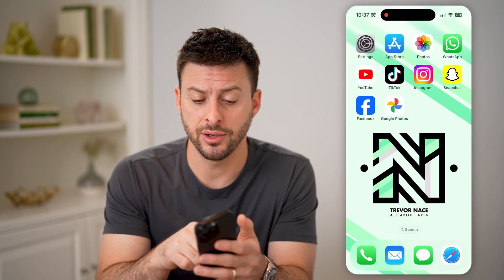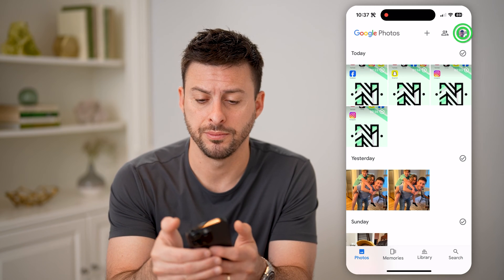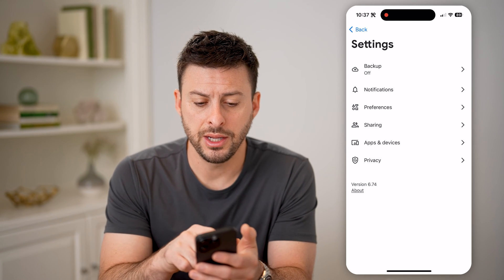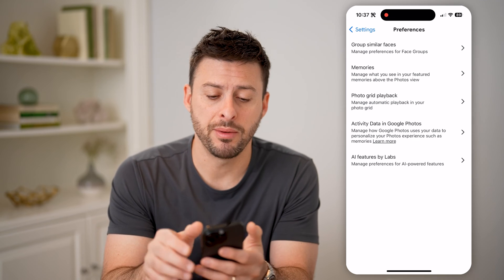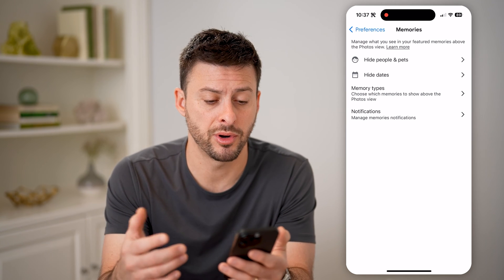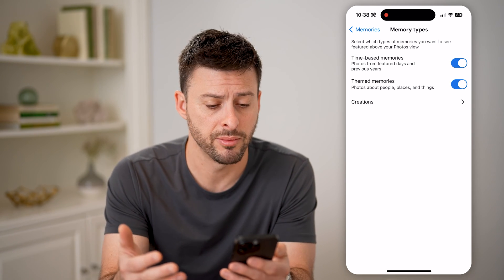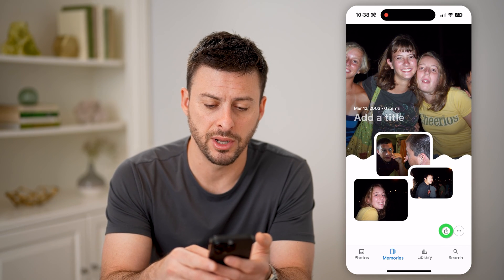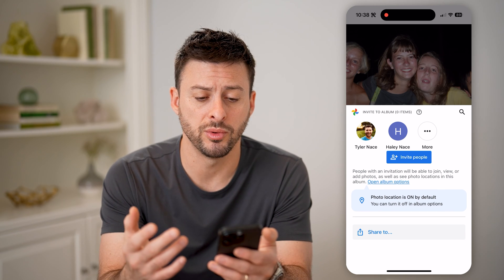How To Check Memories In Google Photos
Here's how to check your memories in Google Photos if you want to go back and watch old videos or see old pictures and share them again.